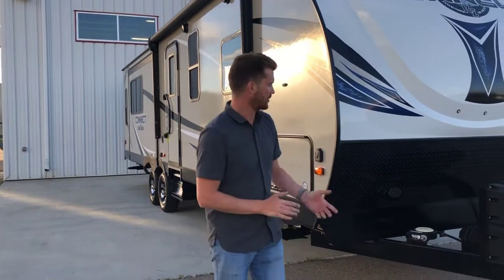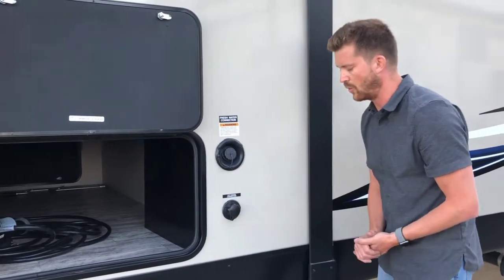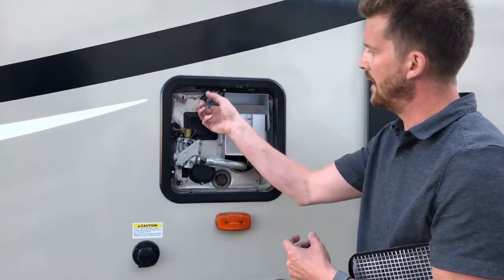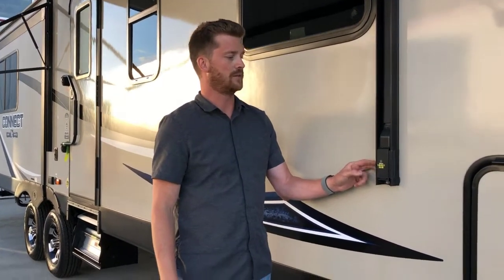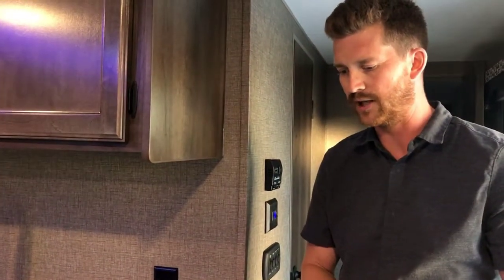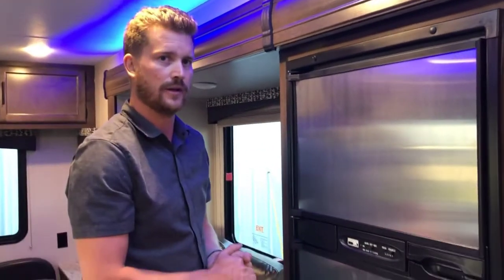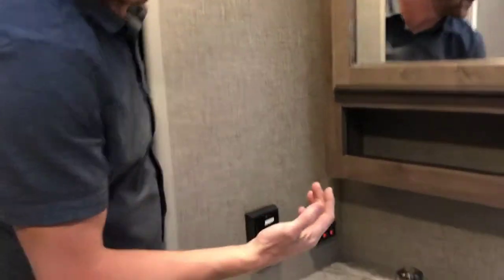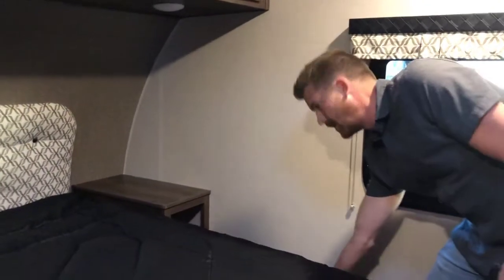2018 Connect 303 RL RV Orientation